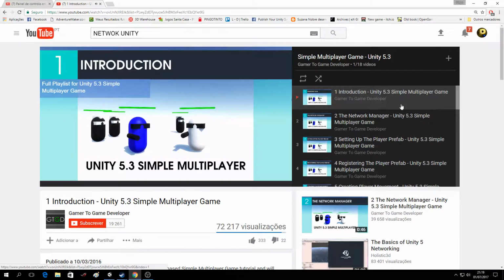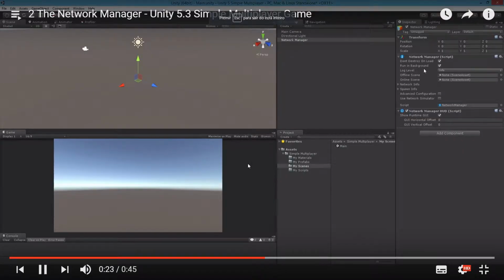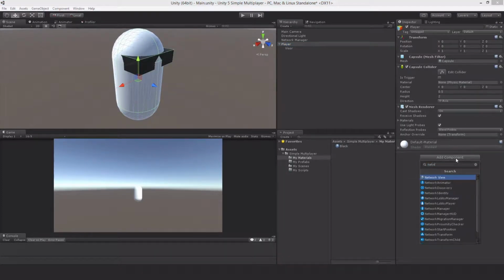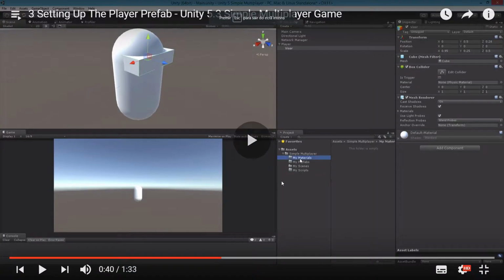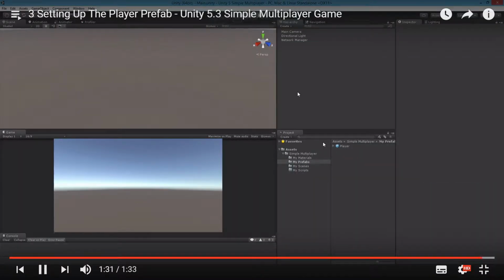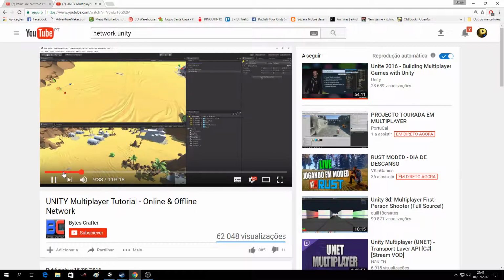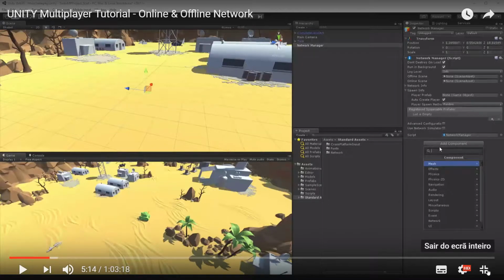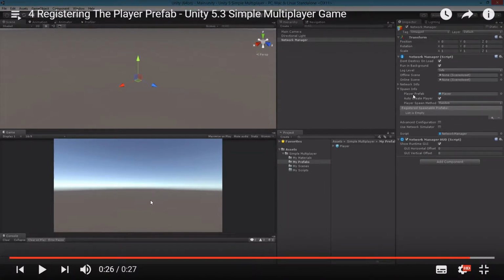PROJECTO TOURADA EM MULTIPLAYER